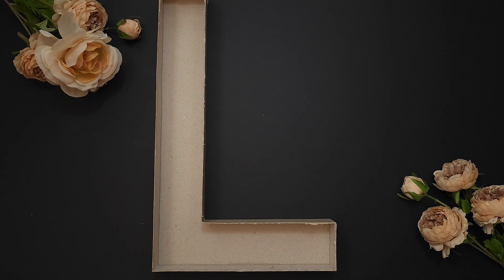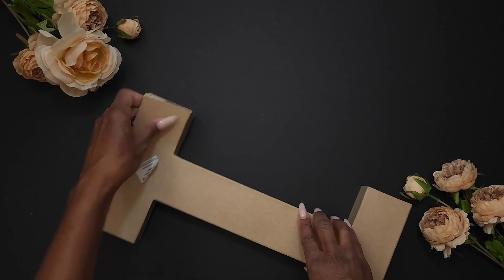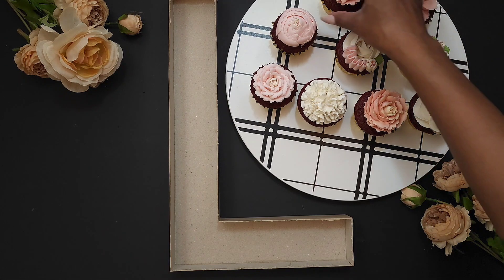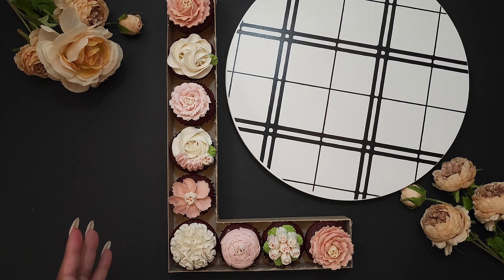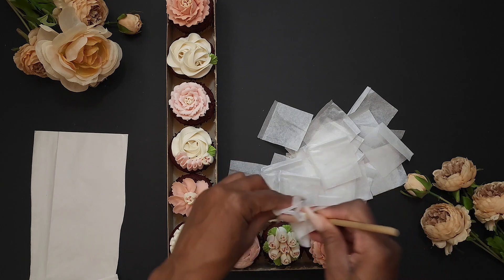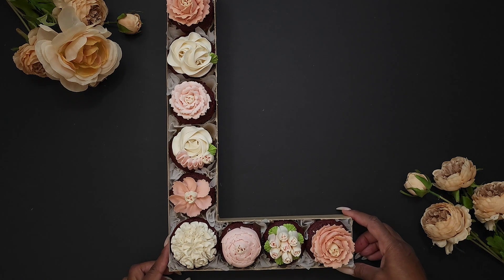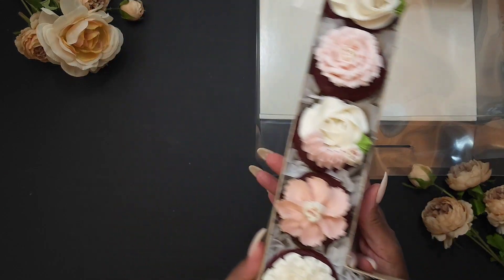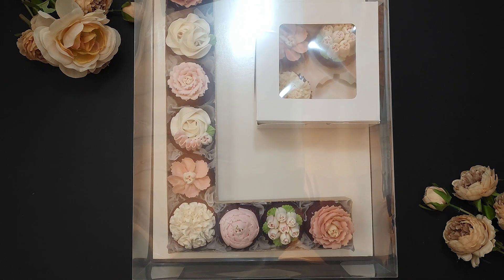Monogram Cupcakes-Cupcake Letter Box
Learn how to arrange beautifully decorated floral designed cupcakes in a monogram letter box.